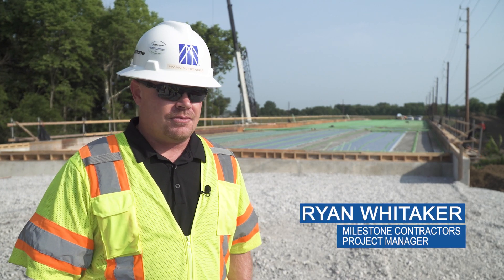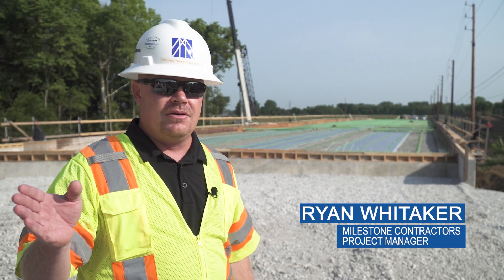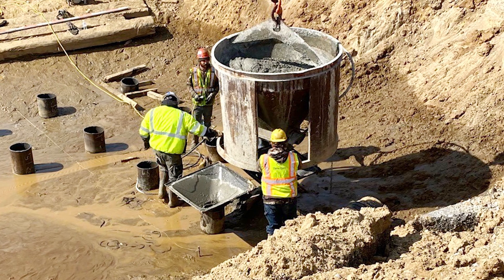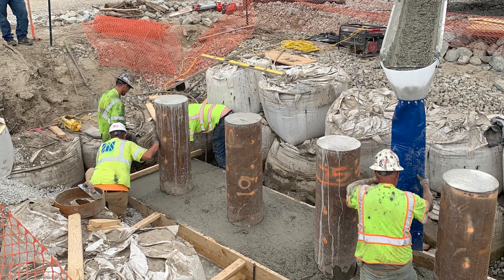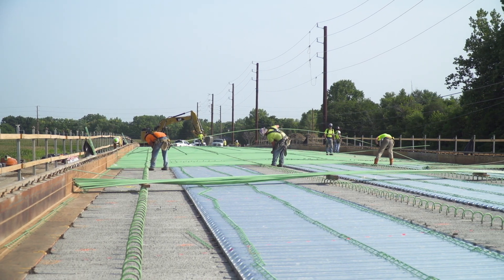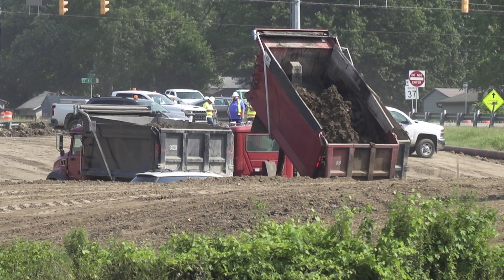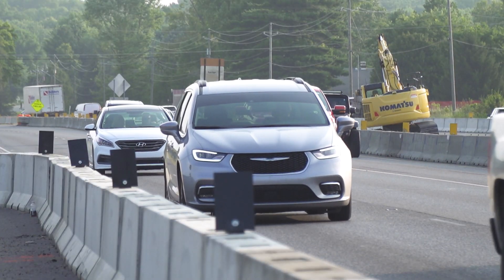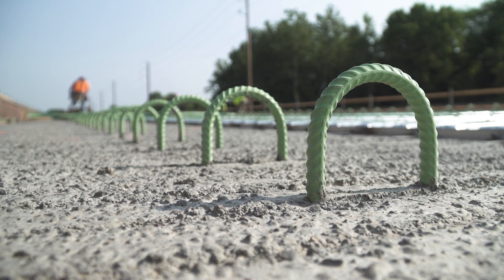Building Bridges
October 2021: Dozens of new bridges are taking shape as part of the I-69 Finish Line project. Check out this short video and follow our progress.